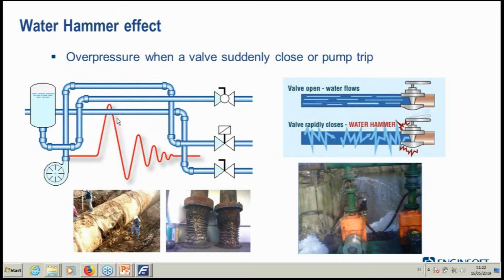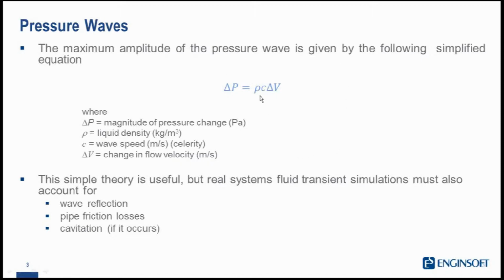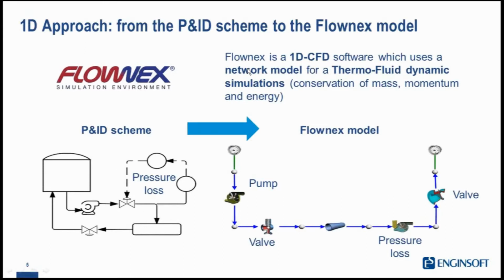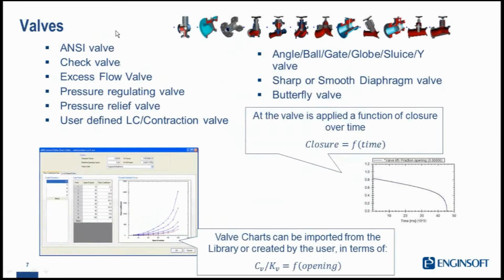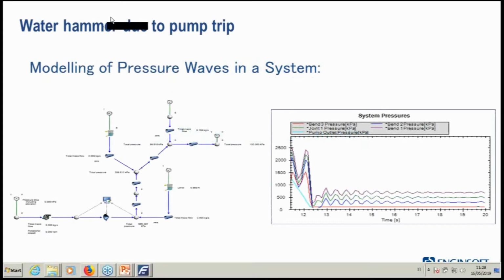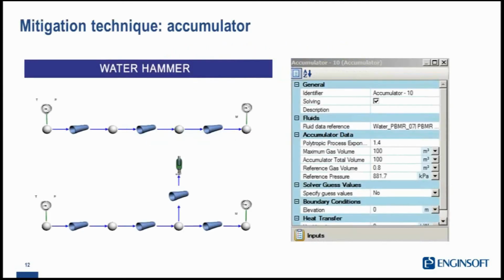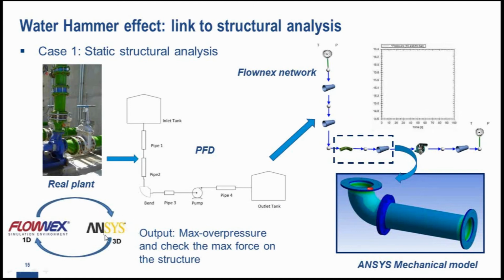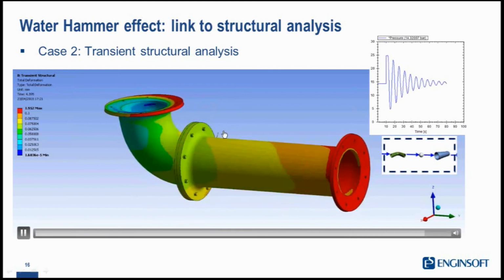Ensuring the safety of installations by preventing the water hammer effect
An almost instantaneous variation of the parameters in any physical system generates, at the least, a destabilization of the entire system. This also happens when the water hammer occurs in the pipelines of industrial plants.
Both immediate valve closures for safety reasons and pump trips can cause pressure peaks that affect an entire hydraulic system. In any case, the mechanical damage caused by water hammer can be considerable, in addition to the annoying noise the phenomenon generates.
The webinar will illustrate the countermeasures that can be adopted to prevent the phenomenon in industrial plants. In particular, the effects caused by different types of valves on the generated pressure will be illustrated. Best Practices for accurately sizing an Hydraulic Accumulator, fundamental to reducing pressure peaks, preventing the water hammer effect and guaranteeing the safety of the plant, will also be shared.